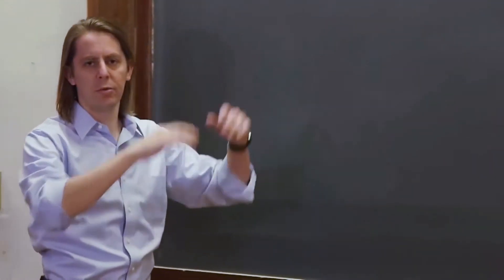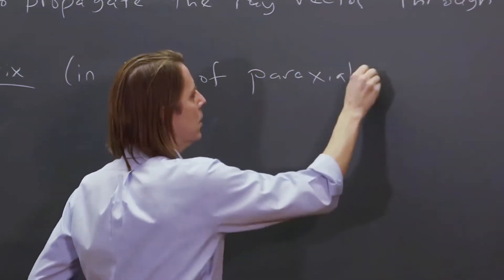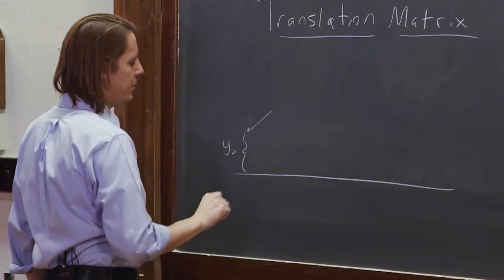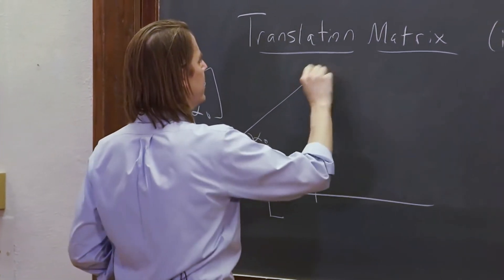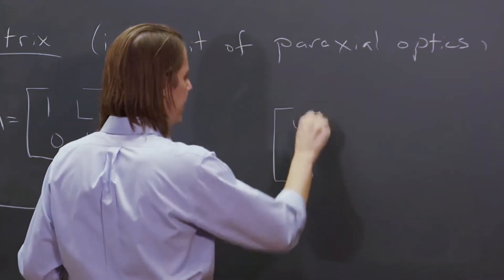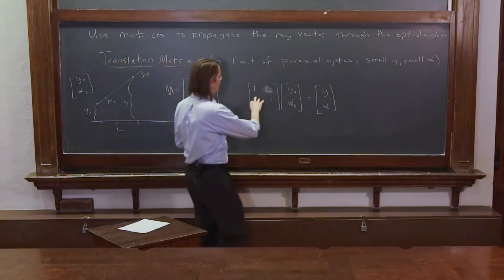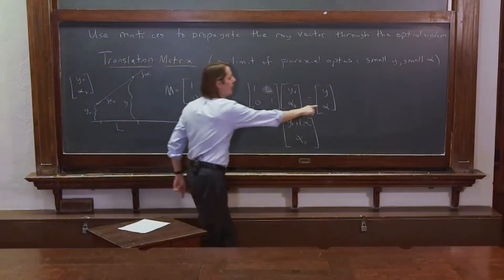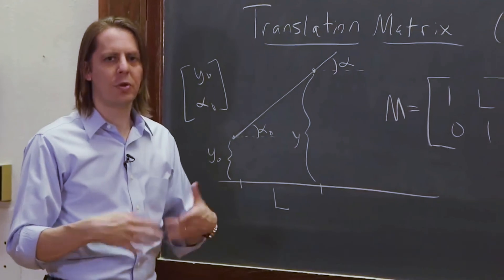PHYS 201 | Matrix Methods 2 - The Translation Matrix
The simplest matrix is for the ray to simply propagate in free space.  Here is the matrix and how to use it.